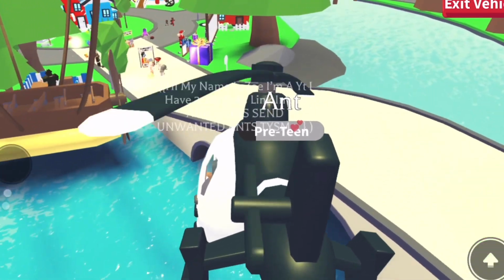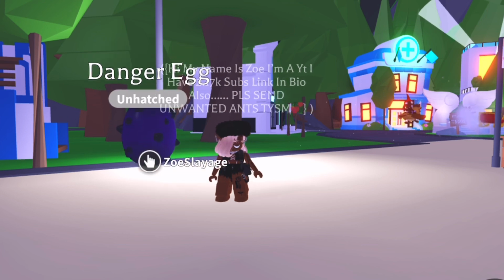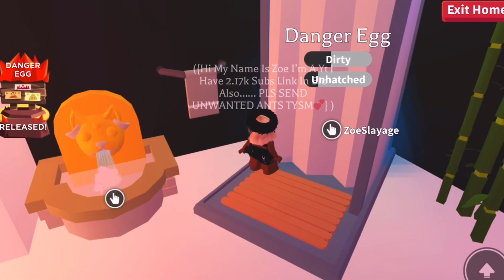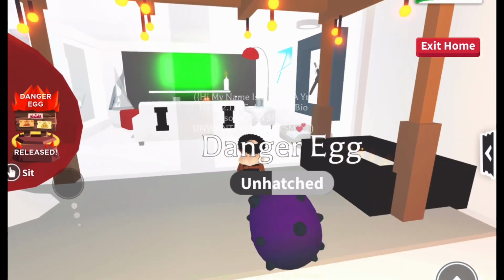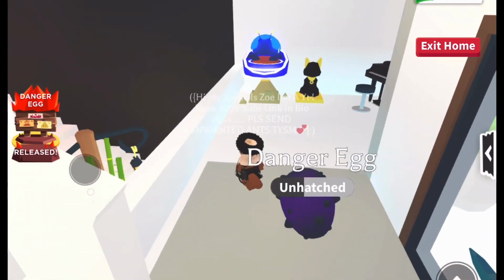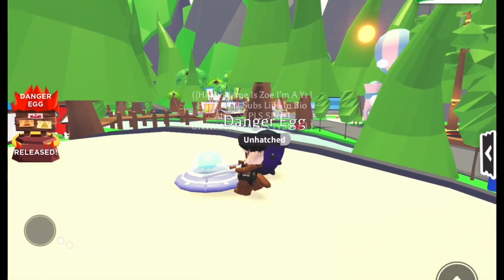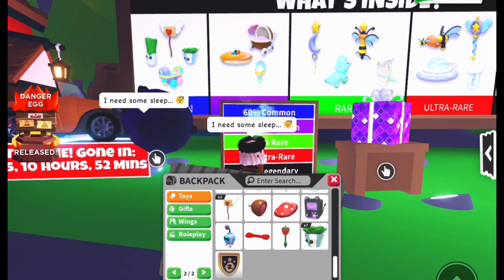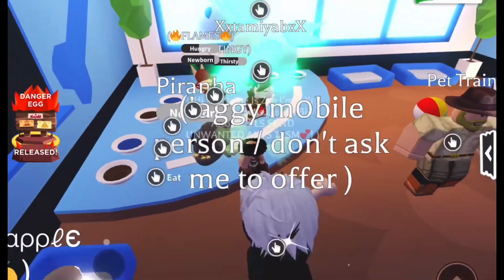NEW ADOPT ME EGG 2023 aka….THE DANGER EGG!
✨🍭Welcome to my channel like comment subscribe to be apart of the SLAYYYYTEAMM hope you guys enjoy the content that I’m giving you guys and if you do be sure to give me a huge thumbs up and subscribe hit the bell and follow my social media‘s to be in the giveaway soon also I make intros and outros cartoons if u want one all u have to do is follow my Instagram like my recent and subscribe hit the bell comment done and I’ll message u🍭✨

ZoeSlayage

✨🍭Roblox name🍭
     ✨ZoeSlayage✨